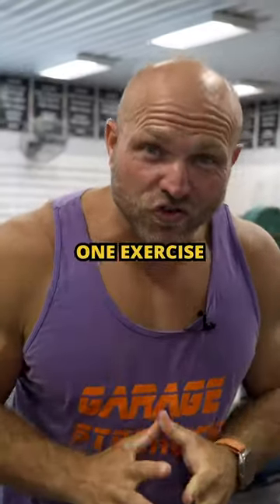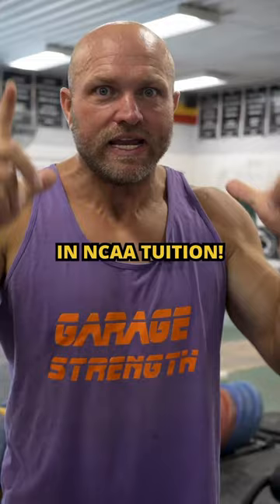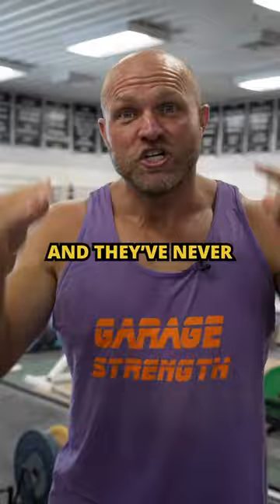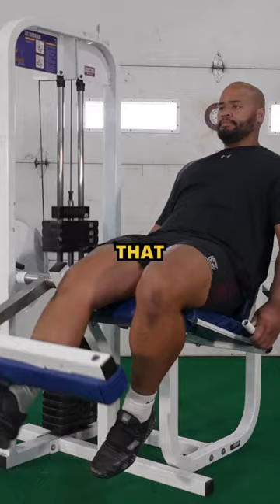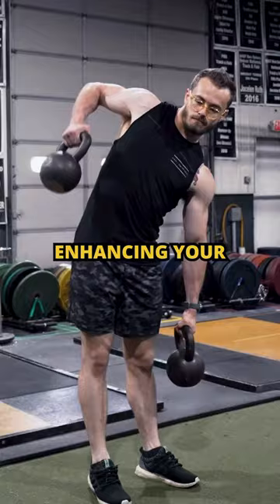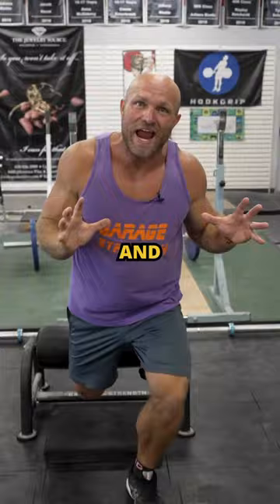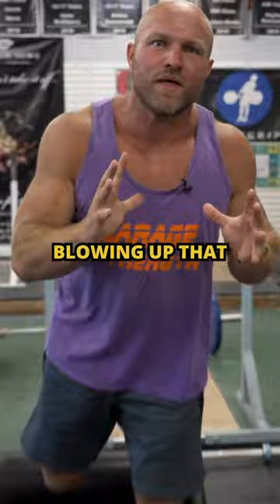Use This Exercise To Become A Scholarship Athlete